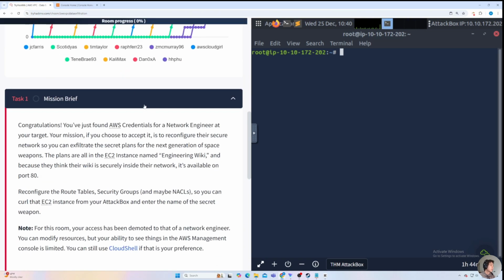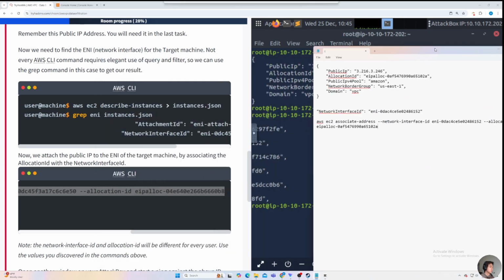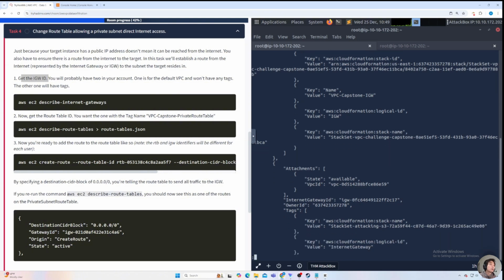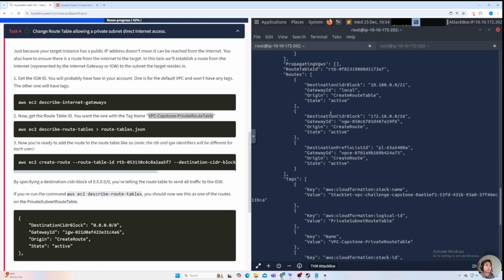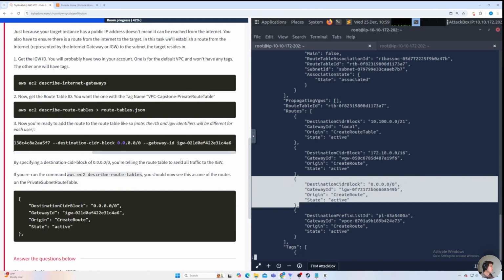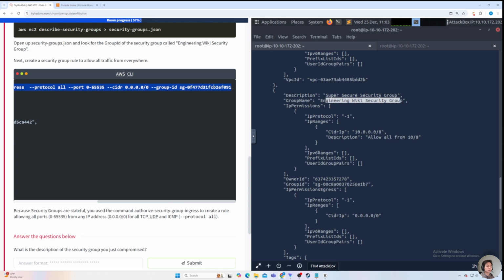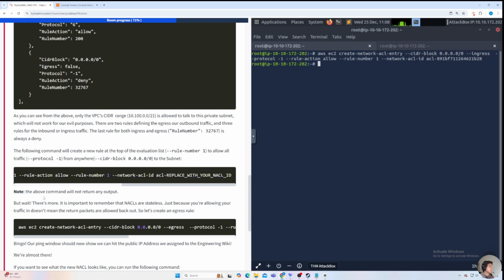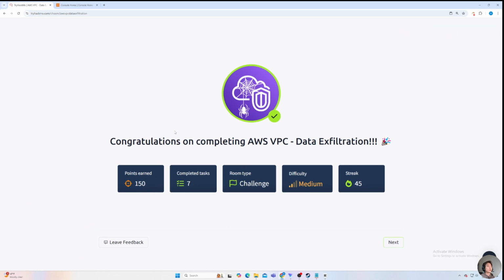Attacking & Defending AWS -- (AWS VPC)☞ Data Exfiltration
Learning Objectives ¯\(◉◡◔)/¯
- Learn techniques used to compromise an existing VPC.

Scenario:
Congratulations! You’ve just found AWS Credentials for a Network Engineer at your target. Your mission, if you choose to accept it, is to reconfigure their secure network so you can exfiltrate the secret plans for the next generation of space weapons. The plans are all in the EC2 Instance named “Engineering Wiki,” and because they think their wiki is securely inside their network, it’s available on port 80.

Reconfigure the Route Tables, Security Groups (and maybe NACLs), so you can curl that EC2 instance from your AttackBox and enter the name of the secret weapon.

Note: For this room, your access has been demoted to that of a network engineer. You can modify resources, but your ability to see things in the AWS Management console is limited. You can still use CloudShell if that is your preference.